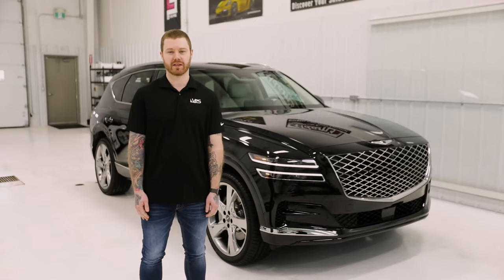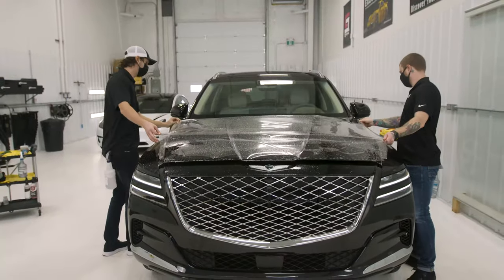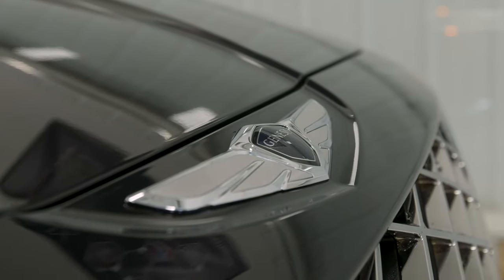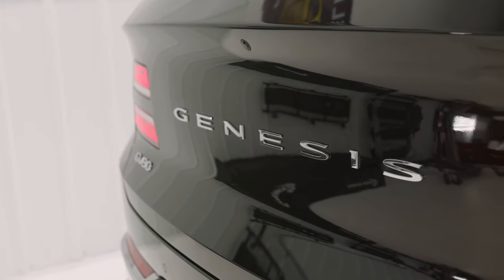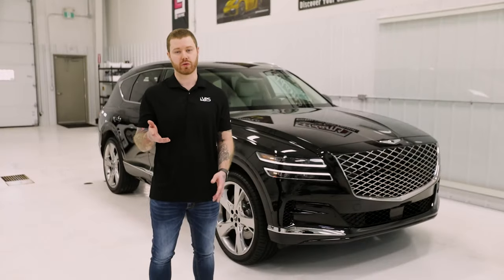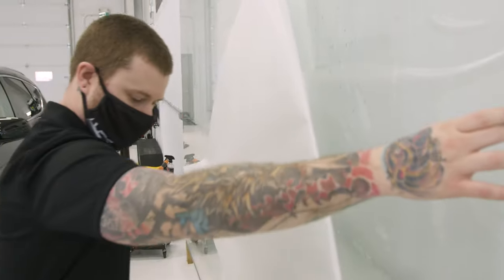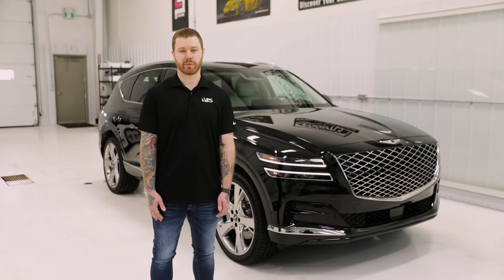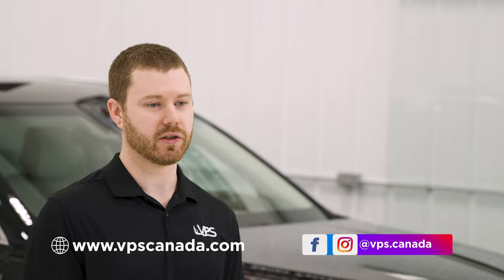GV80 WITH PAINT PROTECTION FILM APPLIED FROM VPS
We've partnered up with Vehicle Protective Solutions (VPS) of Winnipeg to offer their premium grade Paint Protection Film installation services for our Genesis customers. Your Genesis is a valuable investment so ensuring it stays protected is a good idea.